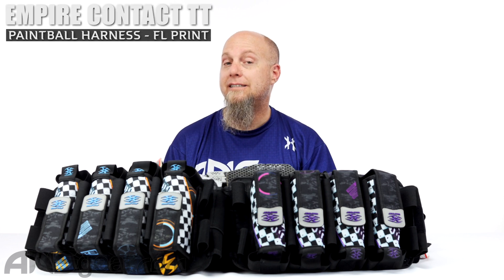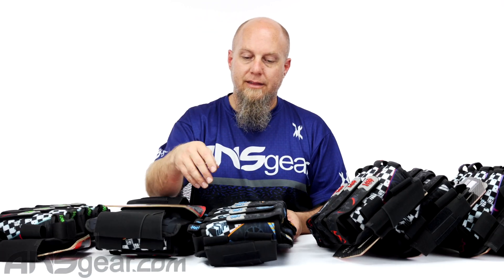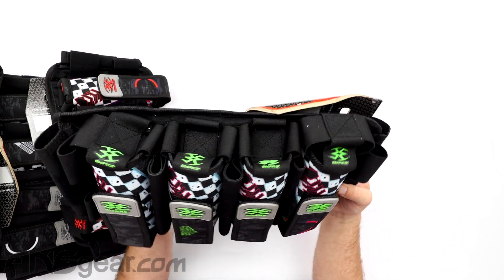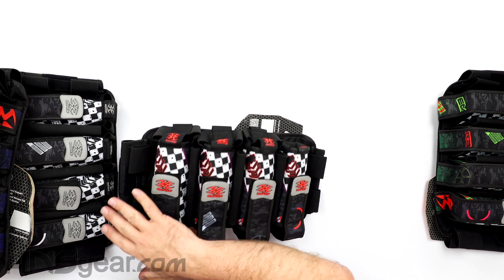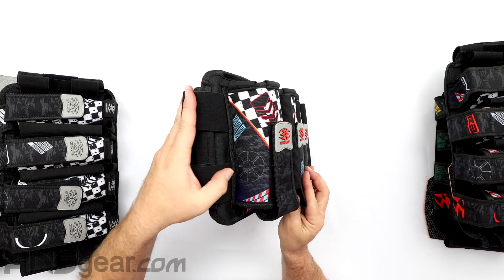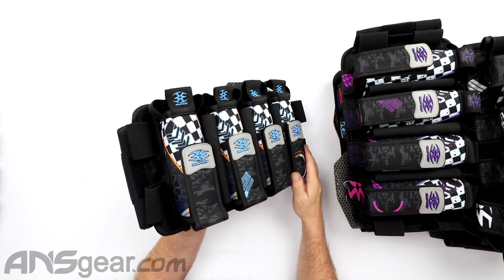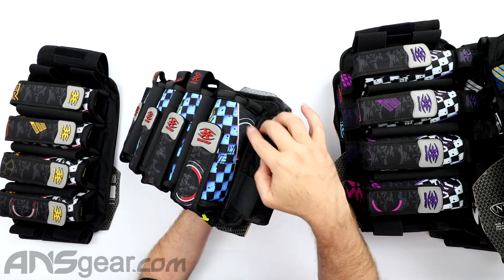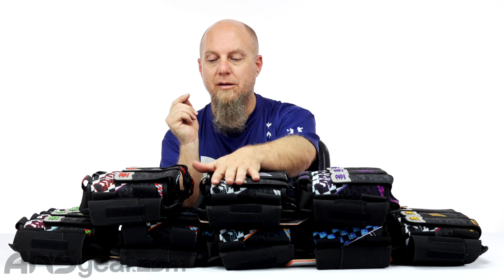Empire Contact TT Paintball Harness - FL Print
In this video we are looking at the new exclusive FL (Finish Line) prints for the Empire Contact TT Paintball Harness